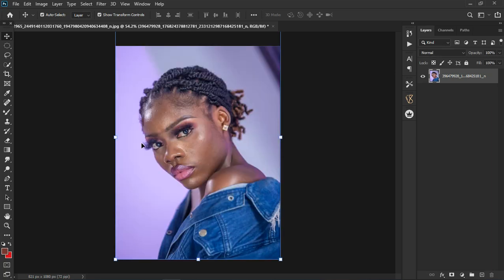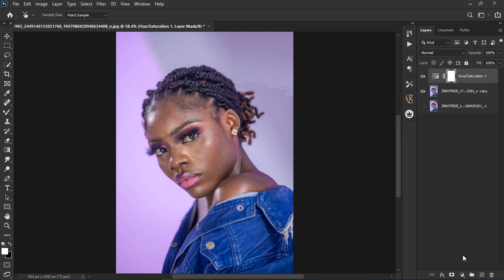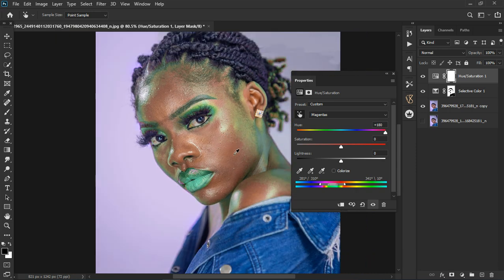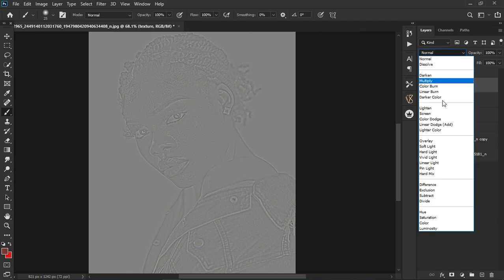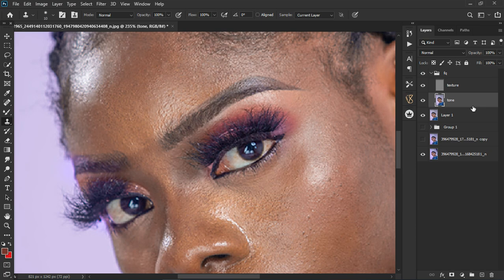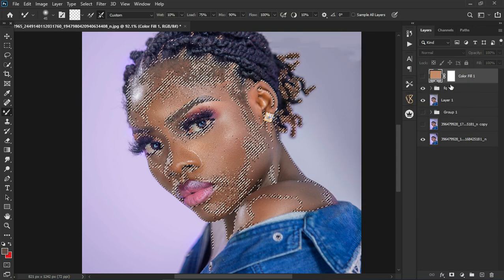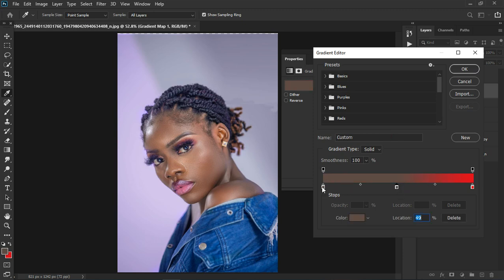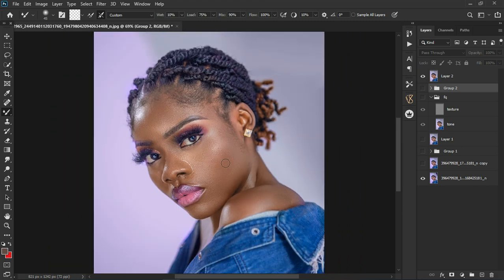Photo Retouching Course: Skin Retouching— Frequency Separation| Smoothing Tone & Texture [CLASS 2F]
How to do frequency separation: repair skin texture and blend tones like a pro.